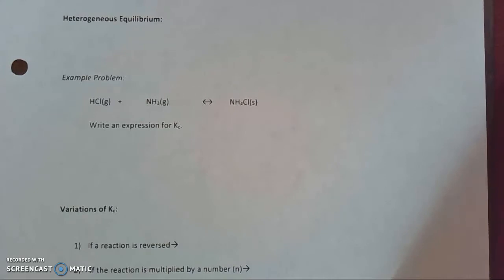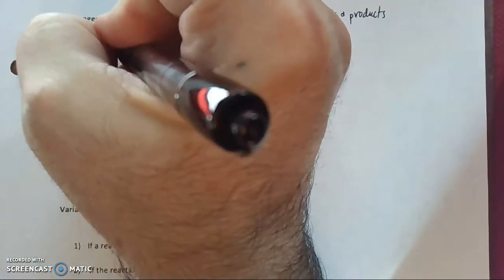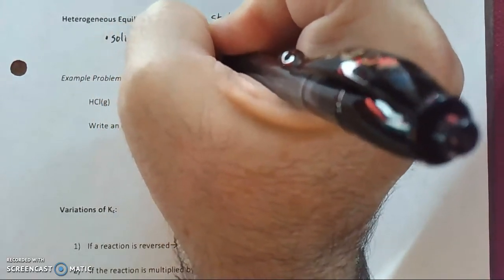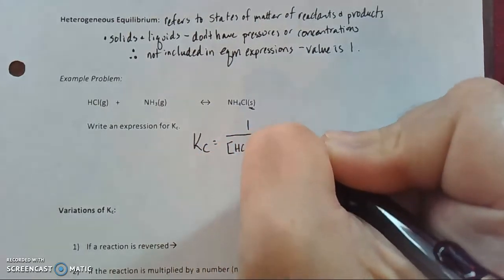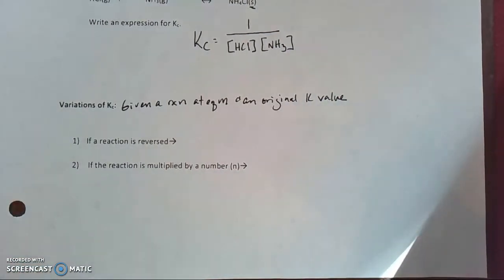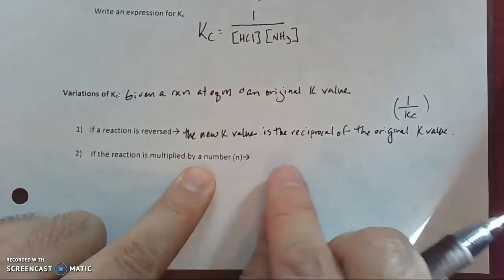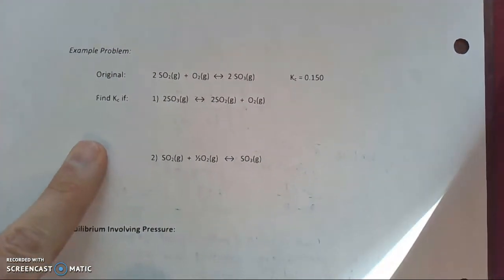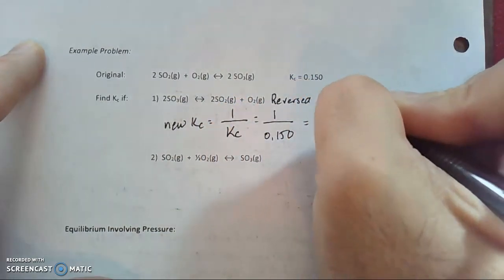Chem II Unit 5 Lesson 1 Video 5